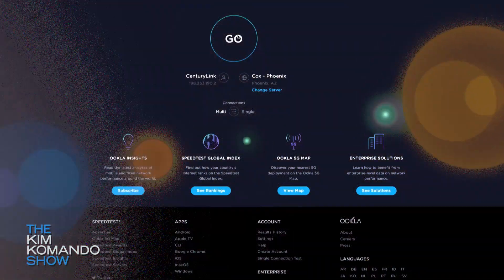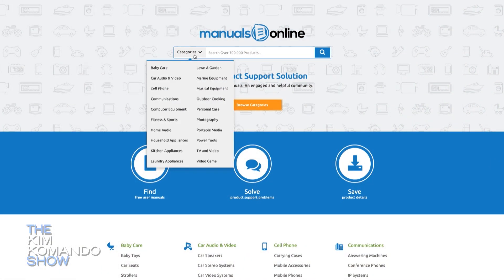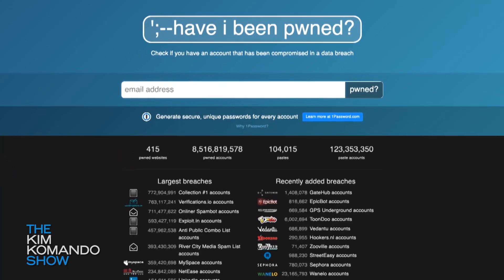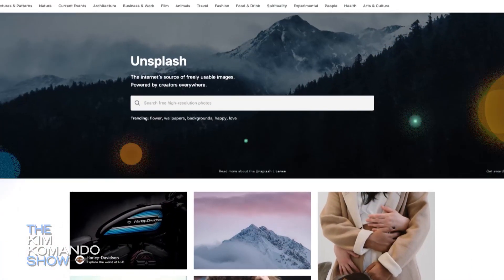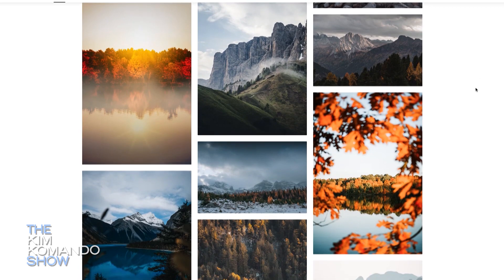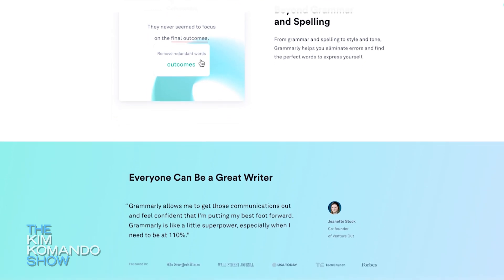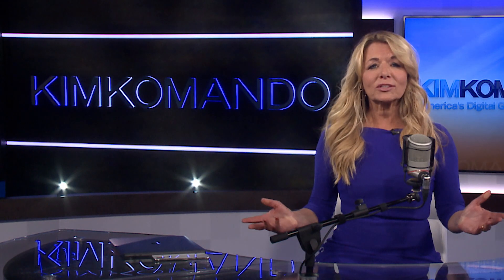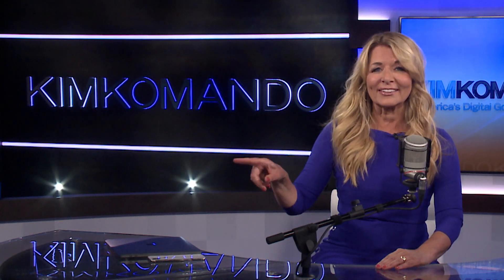15 insanely useful websites you need to bookmark | Digital Life Hack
The internet is home to billions of websites, and you're probably missing some of the best the web has to offer. In this Digital Life Hack, Kim has 15 sites to save you money, help you stay safe online and replace expensive software and services.